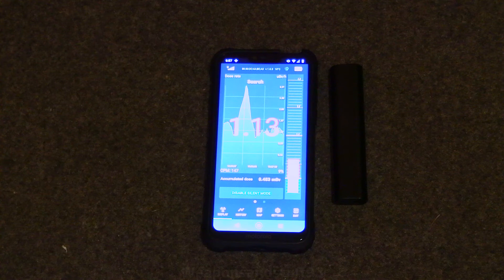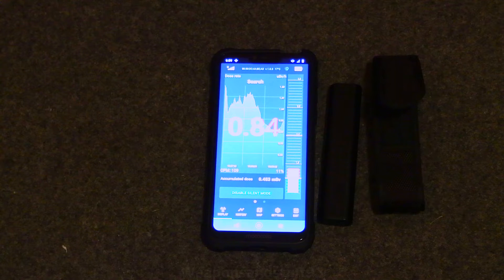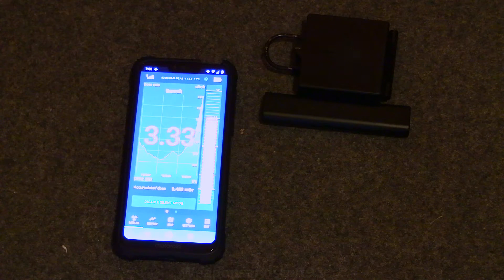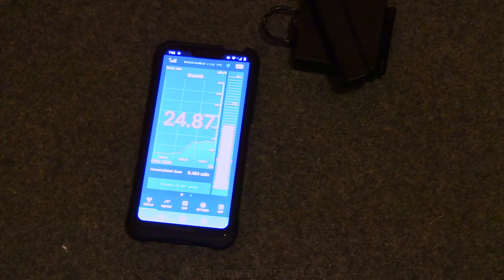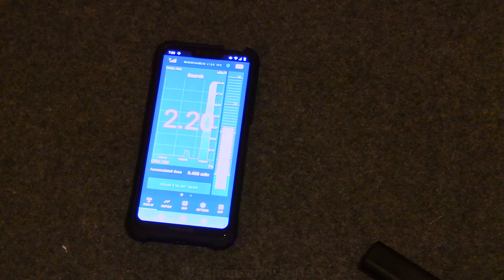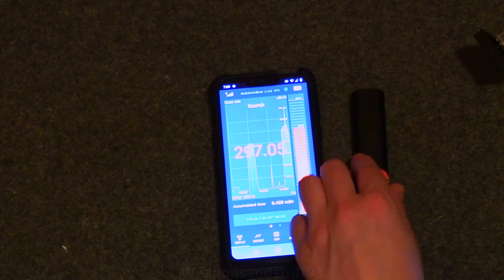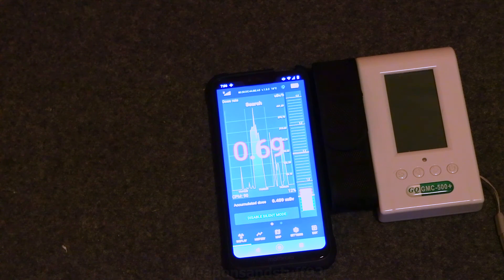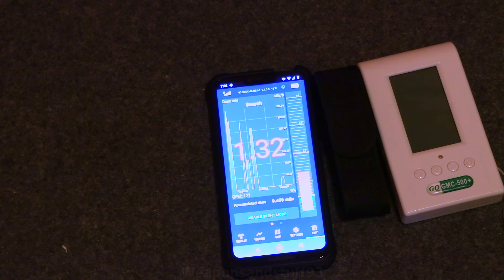Atomtag Bluetooth Geiger Counter/Dosimeter demonstration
A quick review, demonstration of the Atomtag geiger counter/dosimeter that connects to mobile phones via bluetooth, probably the most portable and reliable small Geiger I've seen but still can get overloaded by Strontium 90.
I was sent this for free to do videos on.